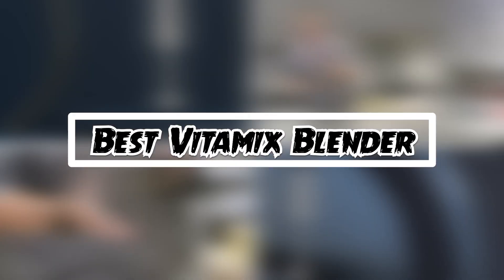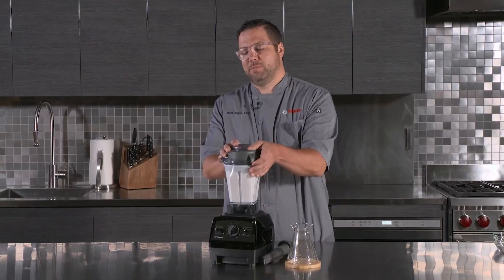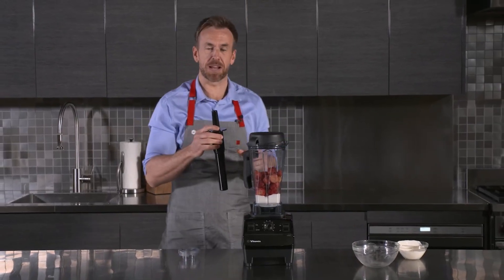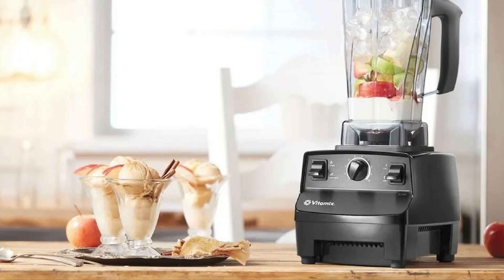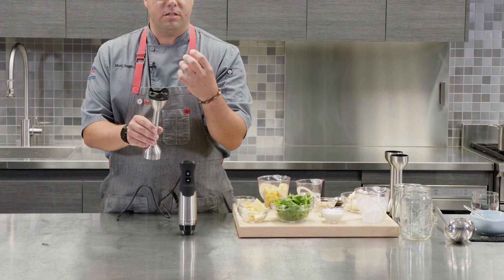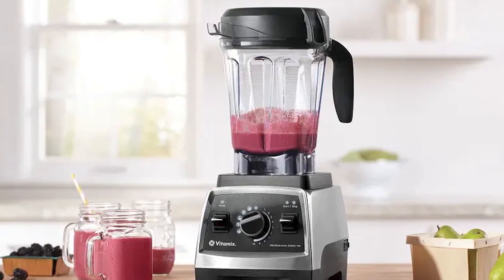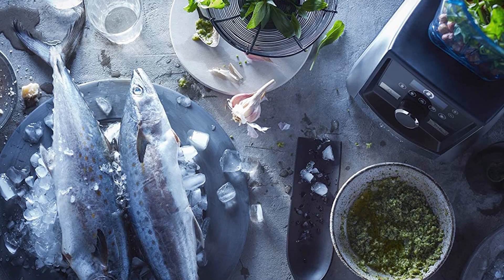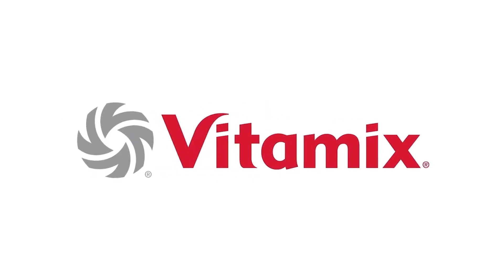Top 5 Vitamix Blenders : Best For Ever!